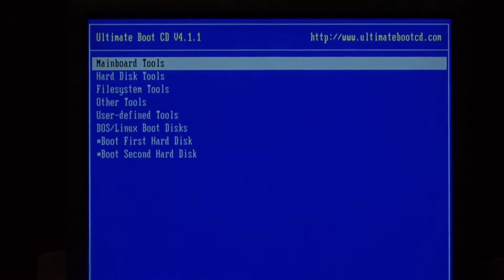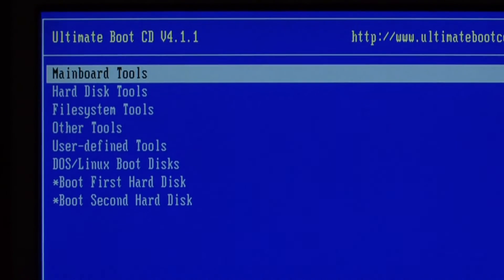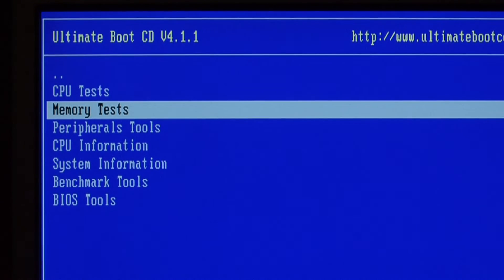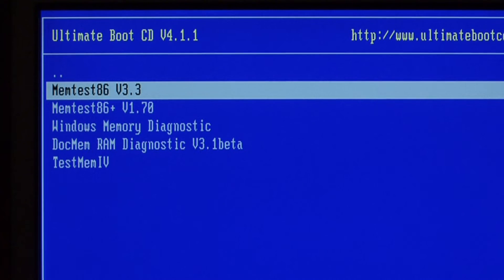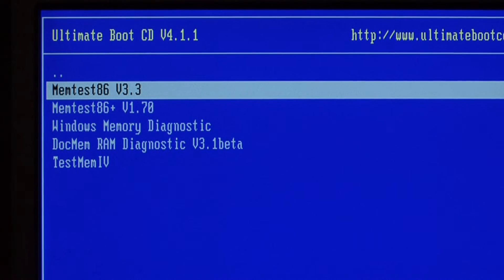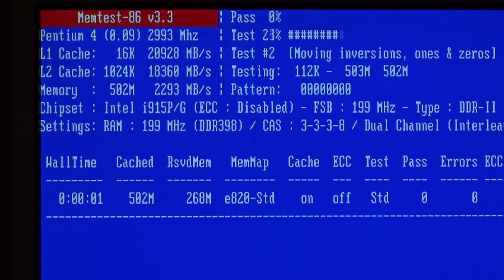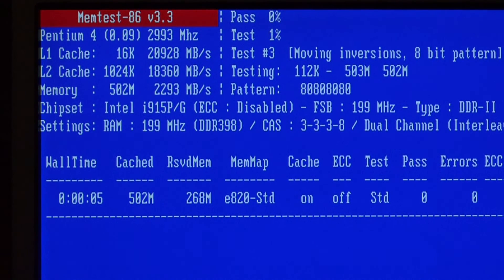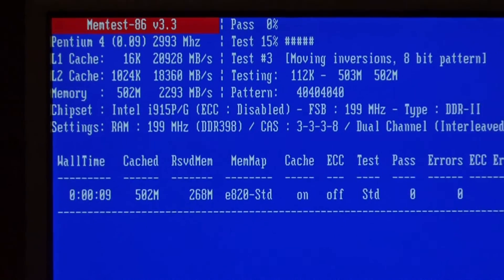Computer Training : How to Test Your Computer Memory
Computer memory can be tested with programs that can be downloaded for free on the internet. Test computer memory with tips from a software developer in this free video on computer training.